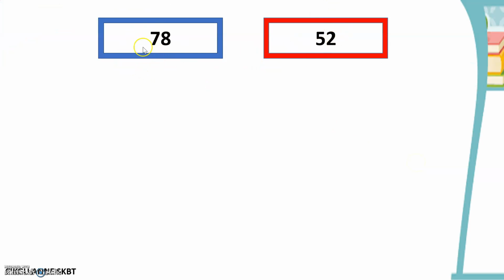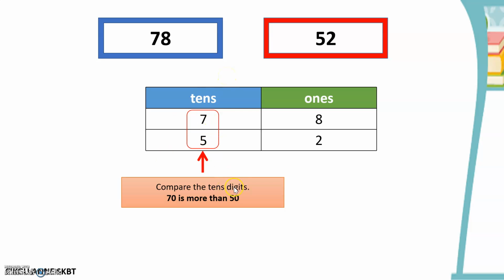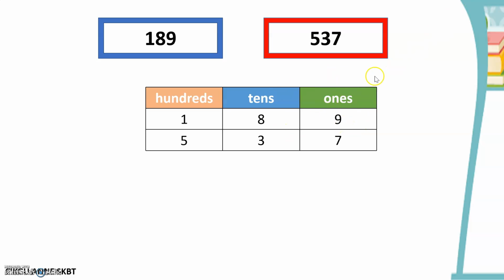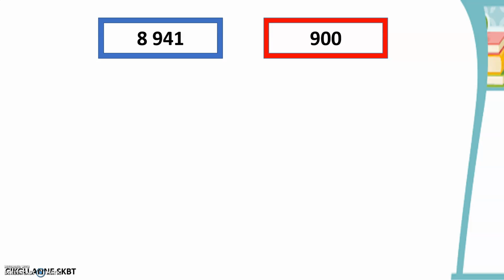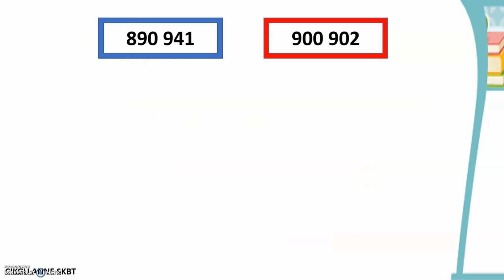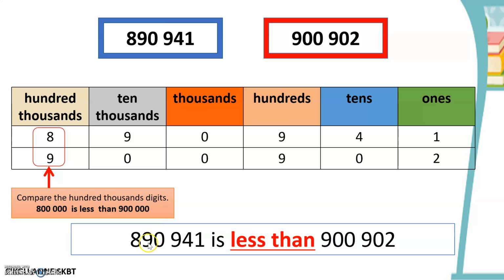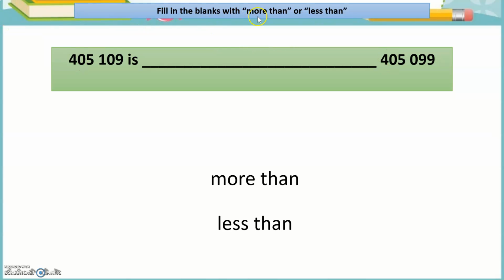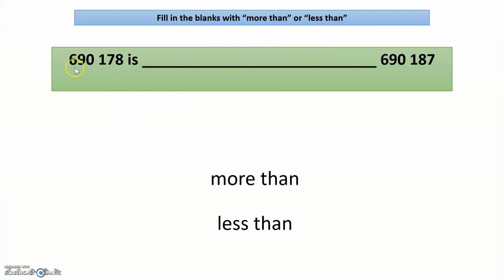COMPARE THE VALUE OF TWO NUMBERS DLP MATHEMATICS YEAR 5